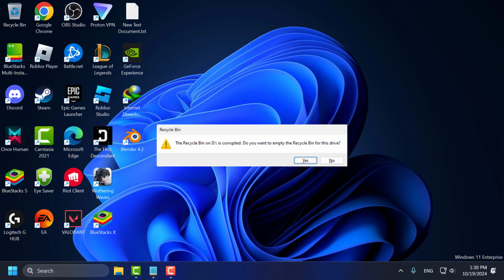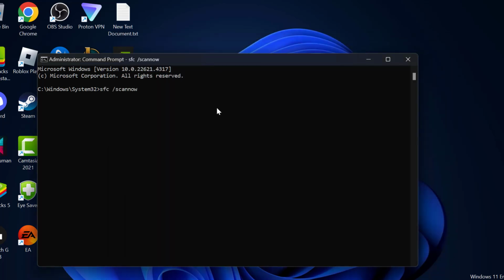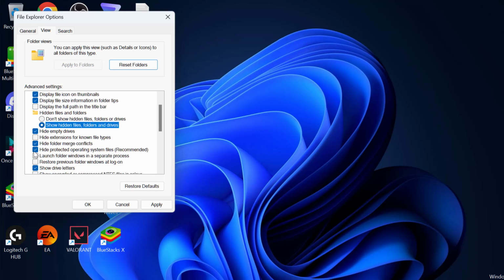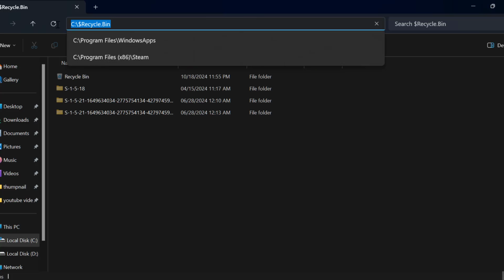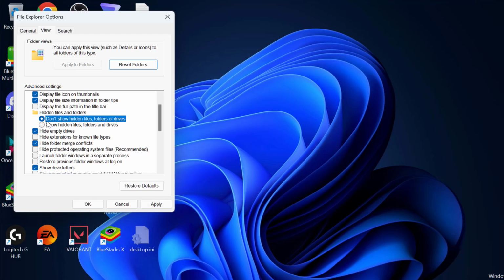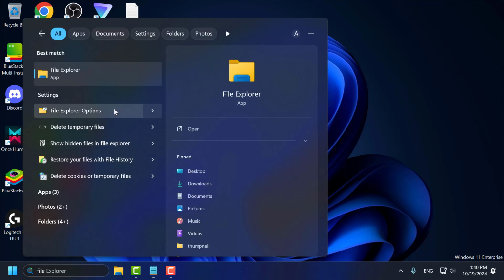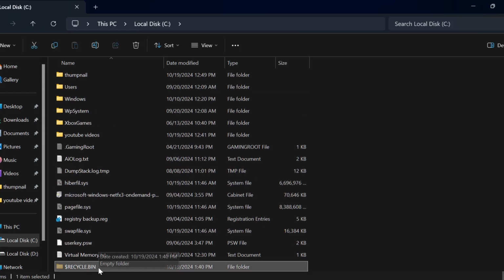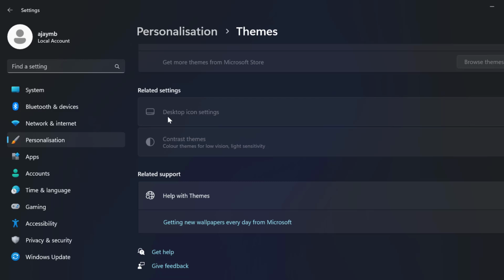How to Fix the Recycle Bin on C:\ is Corrupted in Windows 10/11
If you encounter the error "The Recycle Bin on C:\ is corrupted" in Windows 10/11, it usually indicates corruption in the Recycle Bin's system files. This can prevent you from emptying or accessing the Recycle Bin. To fix this issue, you can reset the Recycle Bin by deleting its folder through Command Prompt, run system scans to fix file corruption, or use built-in Windows tools like DISM and SFC to repair system integrity. This guide provides detailed steps to restore your Recycle Bin functionality.

Command Used:
sfc /scannow
rd /s /q

00:00 Intro
00:15 Method 1
00:53 Method 2
02:27 Method 3